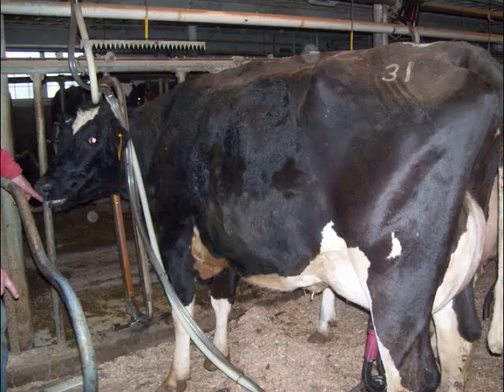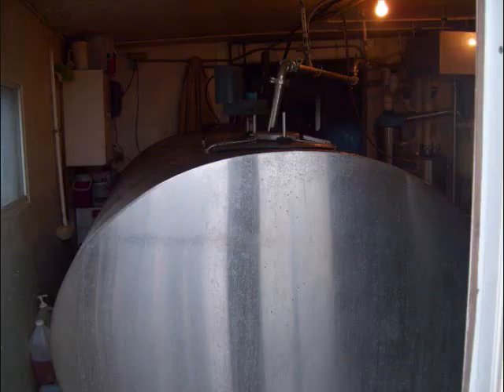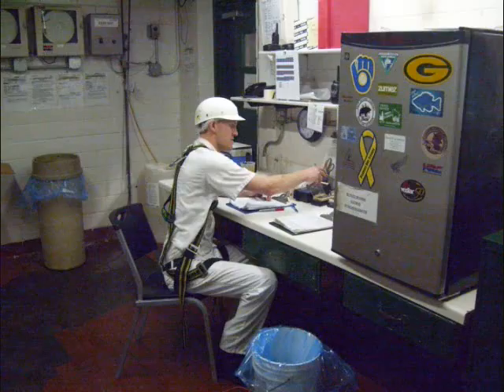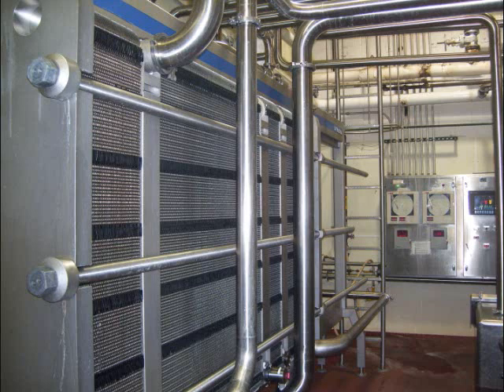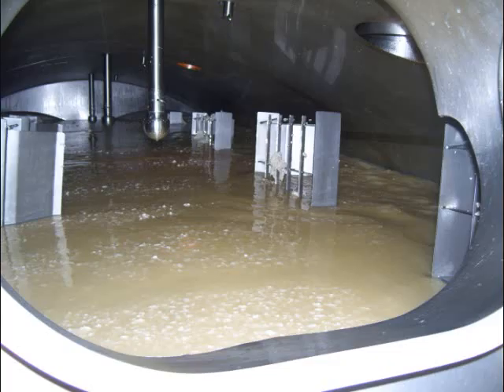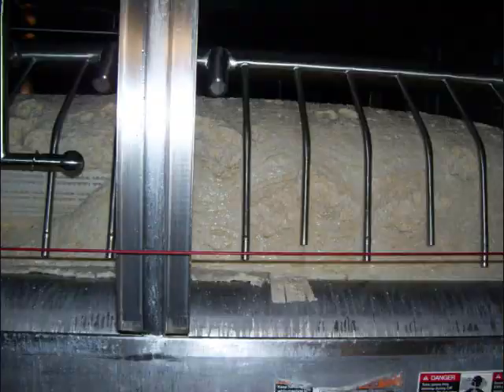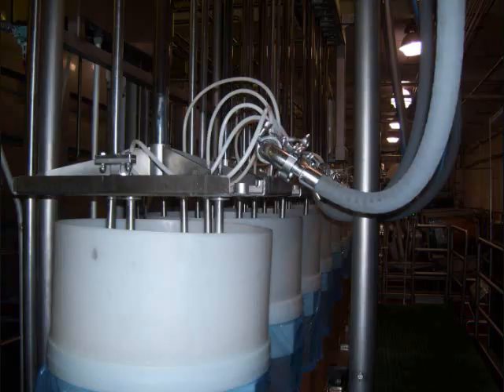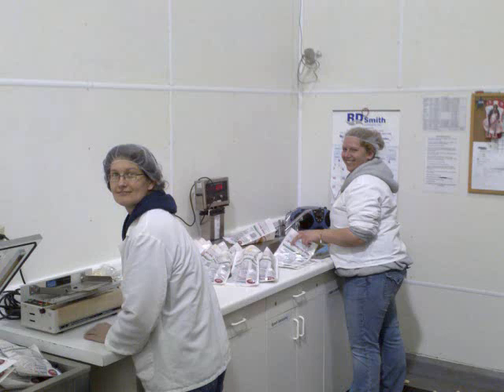Ellsworth Creamery-How Cheese Curds Are Made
Our customers always ask, "How are cheese curds made?"  Here's the process from farm to sales room.

It all starts at the farm.  We have over 460 producers.  The milkers are placed on the cow and the milk goes to the milk receiver jar through stainless steel milk lines to the milk house. From the receivet jar the milk goes to the bulk tank where it is cooled to between 35 and 45 degrees.

The bulk milk hauler comes to the farm, weighs the milk, then agitates and takes a sample, hooks up the hose and pumps it to the milk truck.

The milk truck is weighed at the plant and samples are then taken for antibiotics.  The hose is hooked up and the milk is then transferred to a 500,000 pound milk silo.  From the silo the milk runs through the ultra-filtration machine, which takes some lactose out of the milk at 80,000 pounds per hour.

From there, milk goes through the pasteurizer where it is heated to 163 degrees for 17 seconds, then cooled to about 88 degrees.  Milk and starter is pumped into a 55,000 pound cheese vat.  Starter speeds up the cheese process.

Stirring and heating starts and the mixture is heated to 101 degrees.  It is then pumped into the cheddar machine where the cheese stays and the whey is pumped through the find saver and goes to the whey end for more processing.

The cheese stays in the cheddar machine and knits together so it is one big sheet of cheese that weighs about 7,000 pounds.  Then it is cut, goes through the salter, and is blown to the barrel line, where it might go through the chiller for cheese curds.  It is then boxed in 40 pound boxes.

The barrels are probed, pressed, sealed and covered.  The barrels are then placed on the pallet and put in the cooler where they are cooled to 38 degrees, stored for about a week and then shipped out.

Curd personnel take the curds and bag them in various sizes to meet our customer's orders.  The curds are sold in our store, online via our and shipped to many retail and food service clients nationwide.